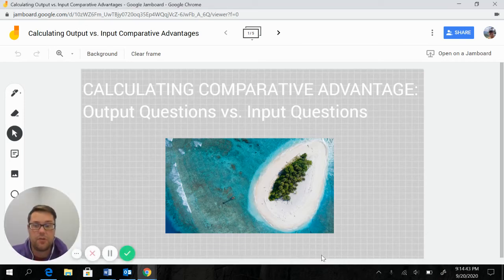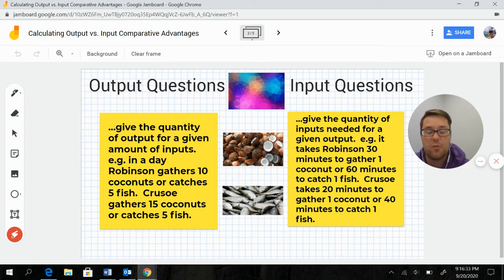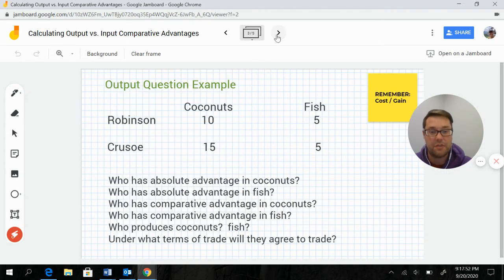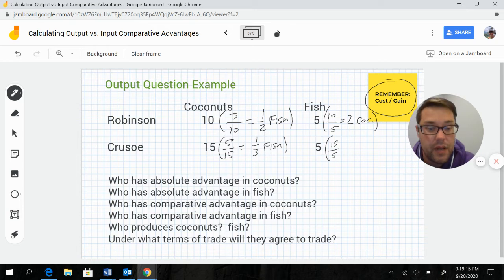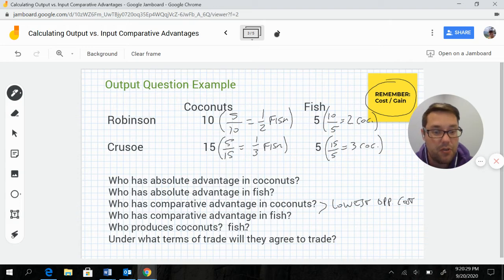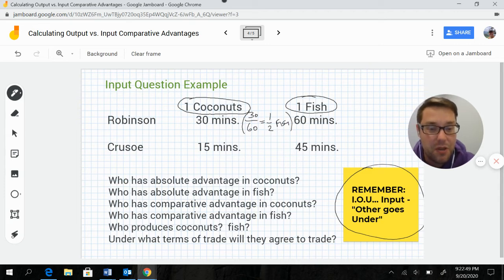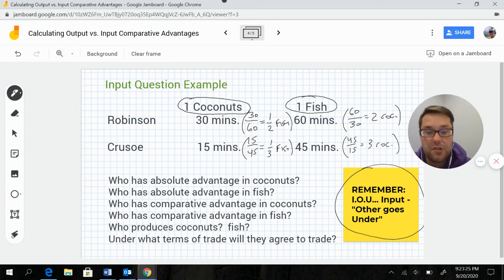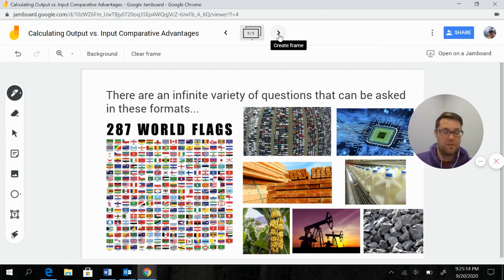Calculating Opportunity Cost: Output Questions vs. Input Questions